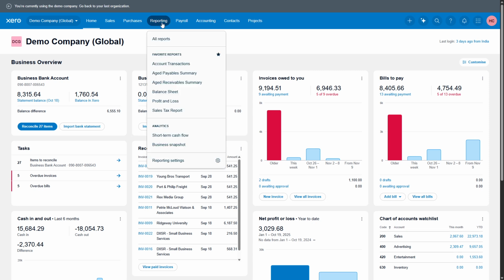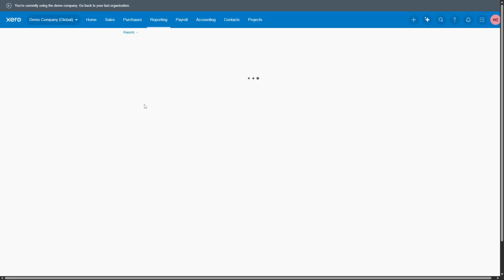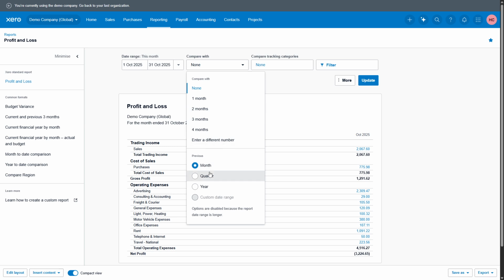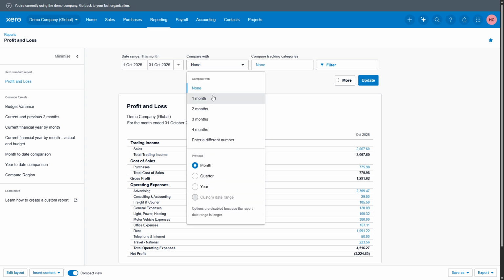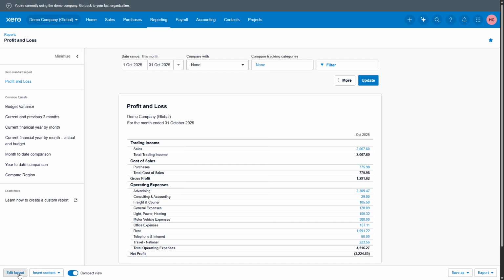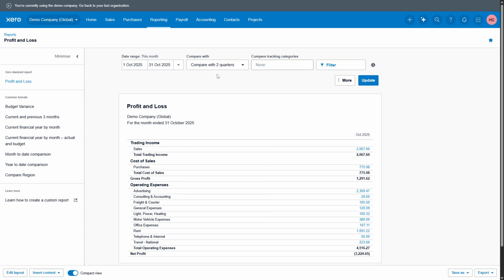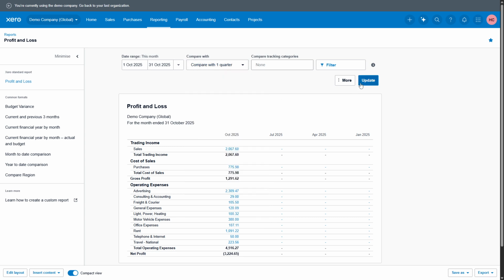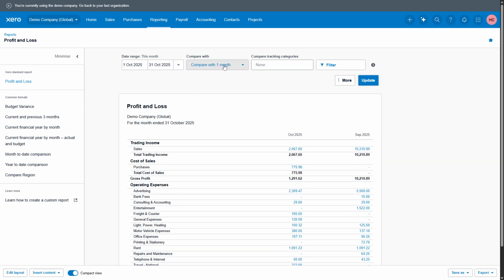How to Run a Profit and Loss Report in Xero (Step By Step)